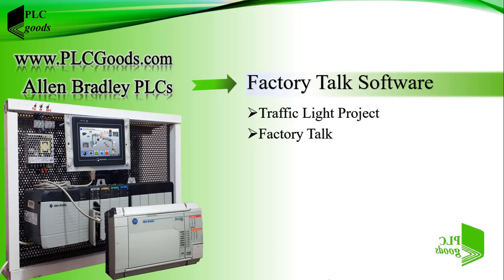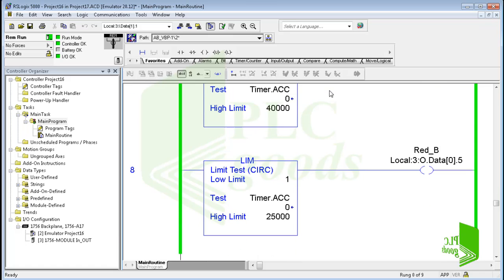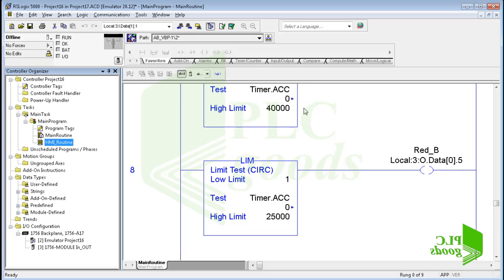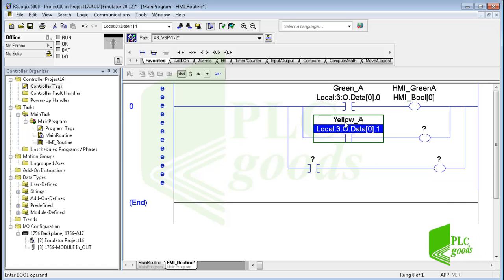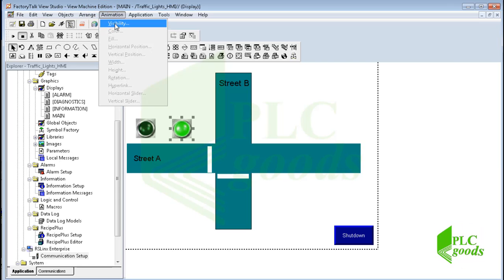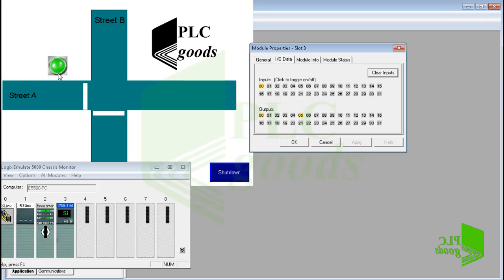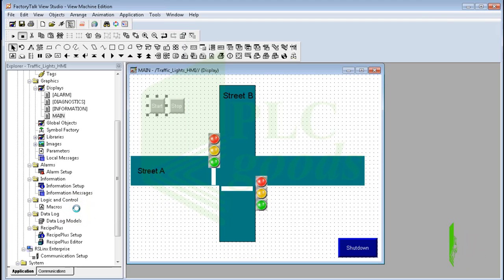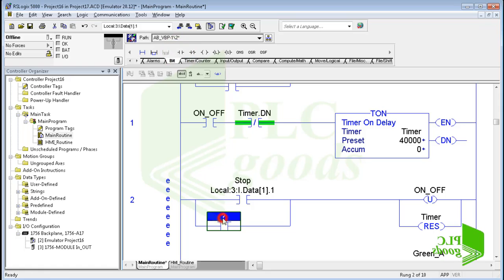FactoryTalk HMI Tutorial 🚦 Design Traffic Light PLC Project | Lesson 17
💜FactoryTalk HMI Tutorial 🚦 Design Traffic Light PLC Project | Learn to build an HMI screen in FactoryTalk View Studio to monitor & control a PLC-based traffic light system. Using RSLogix Emulate 5000, you’ll create tags, Boolean arrays, animations, and pushbuttons to start/stop lights. Perfect for beginners in PLC programming, industrial automation, and HMI screen design.
✅ Chapter section
00:00 Introduction & Project Overview
01:00 Review of Traffic Light PLC Program
02:30 Creating HMI_Routine & Tags
05:00 Setting Up Boolean Array
07:00 Linking Tags to HMI Screen
09:00 Designing HMI Layout (Streets & Lights)
11:00 Animating Traffic Lights
13:00 Adding Start/Stop Pushbuttons
15:00 Modifying PLC Program with HMI Tags
17:00 Testing Traffic Light HMI Screen

1️⃣ 🤖 Programming S7-1200 PLC with Siemens TIA Portal & Factory IO
4️⃣ 🔄 Complete Delta PLC Programming Course with ISPSoft & Factory IO
6️⃣ 🚀 Excellent PLC Projects for Engineering Students – Part 1
7️⃣ 🎯 Excellent PLC Projects for Engineering Students – Part 2